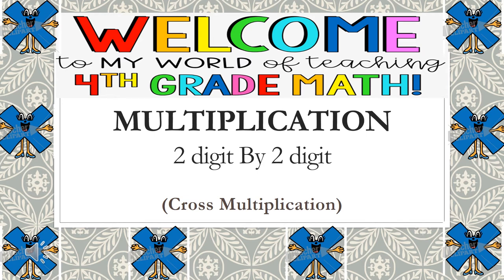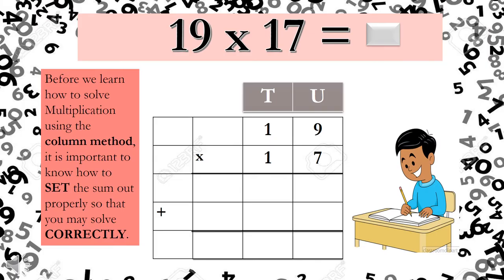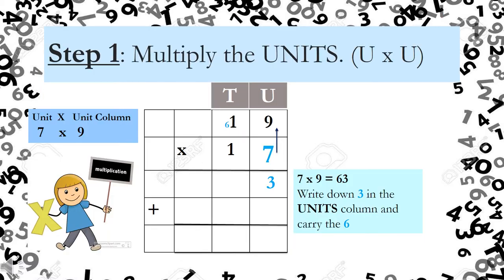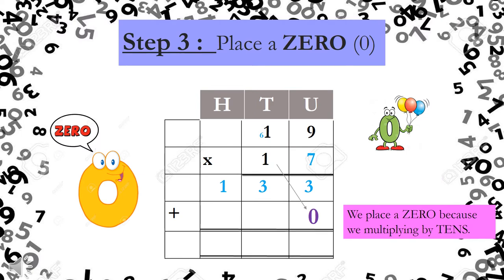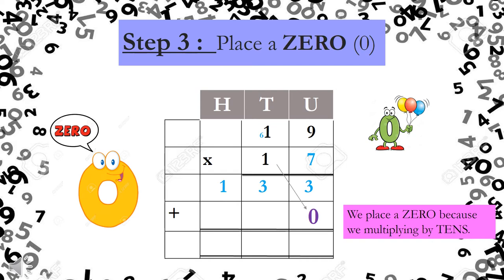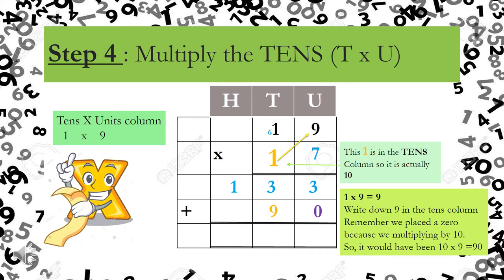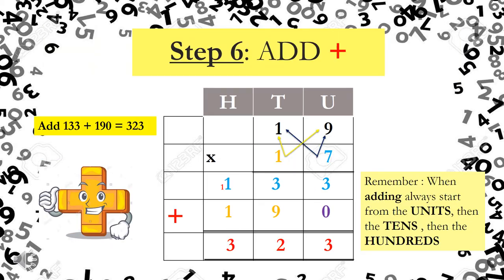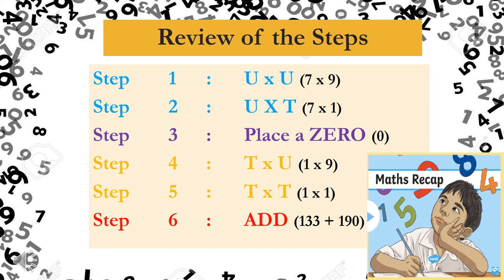Grade 4 Maths Multiplication Mrs S A Mathulall